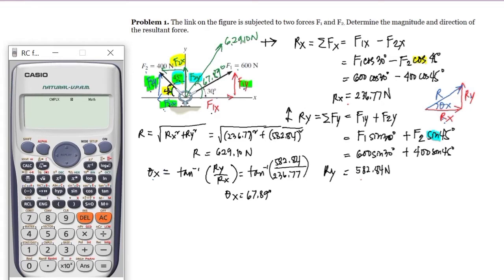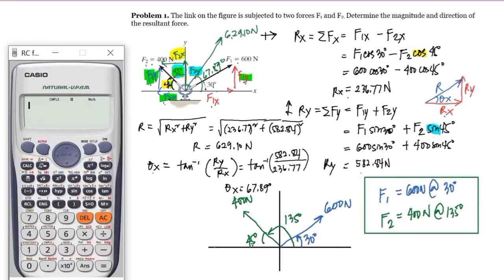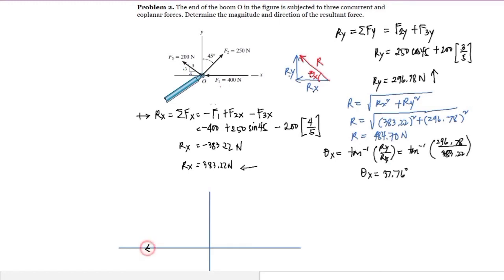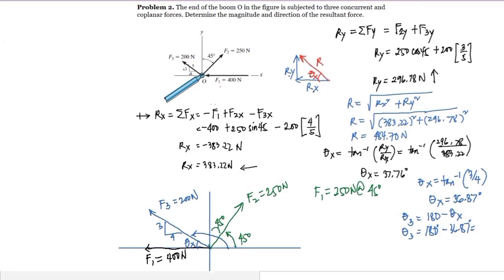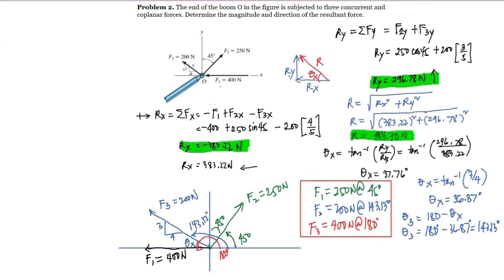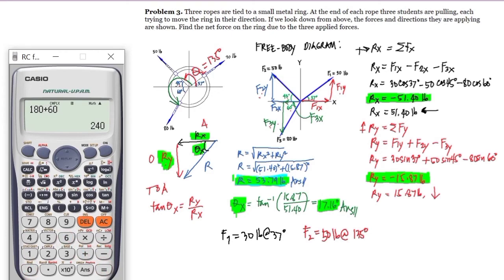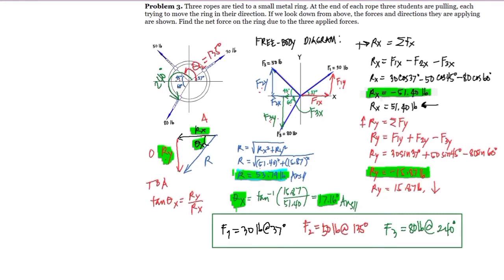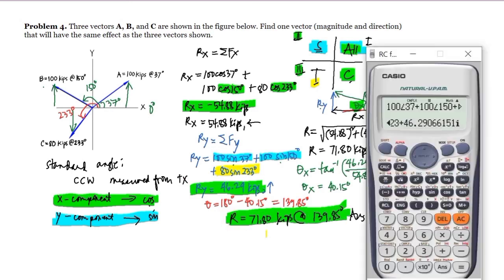Calculator Technique. Resultant of Coplanar Concurrent Force System. Problems 1 to 4